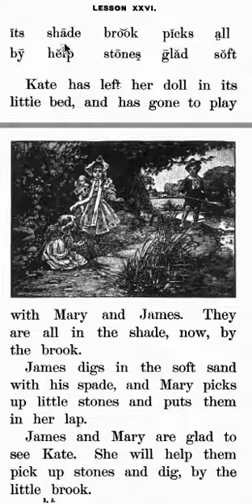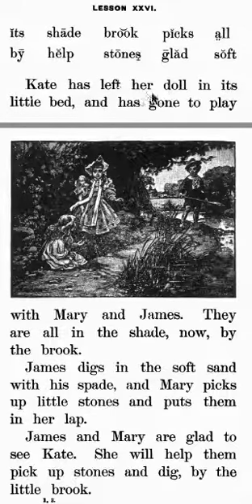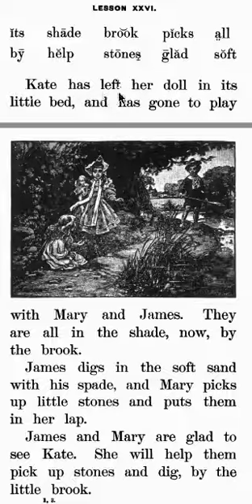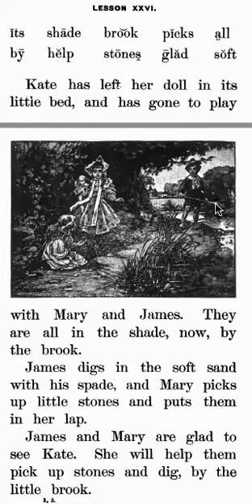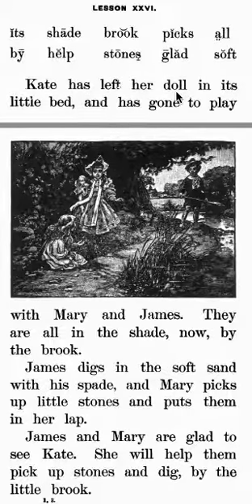McGuffy's First Reader Lesson 26